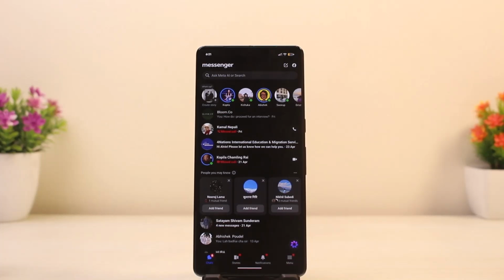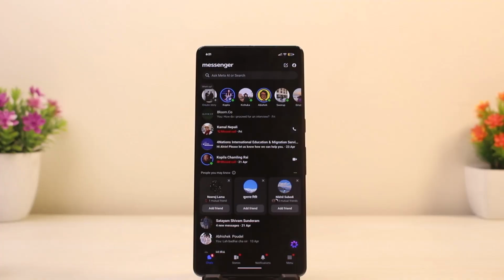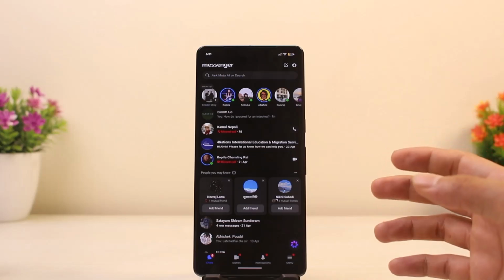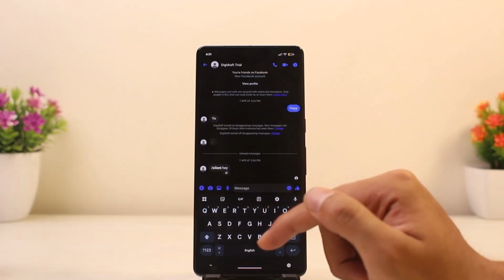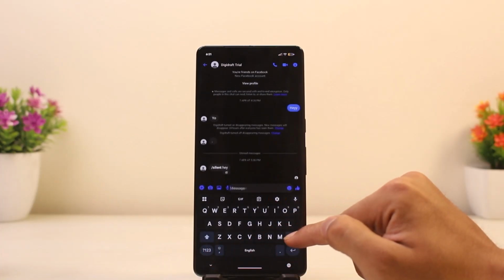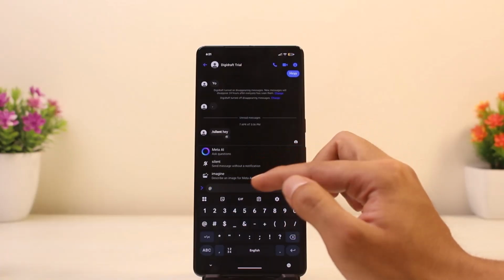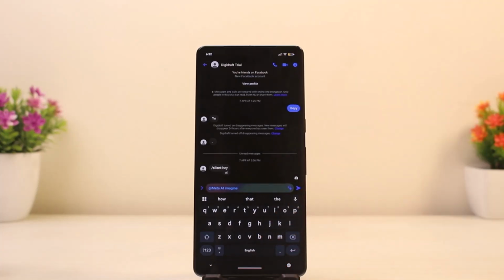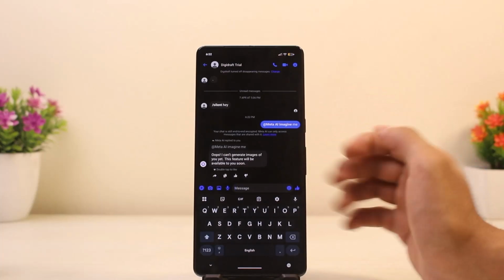How to Use Messenger AI Image Feature 2026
Hey there guys, welcome back to another video. In today’s video, I’ll be showing you how to use the Messenger AI image feature in 2026.

To use it, open the **Messenger app** and go into any chat. Then tap on the **message box** and type **@Meta AI** to activate the AI options. From the available choices, select **“Imagine”** to start generating images. Next, type a prompt like “imagine me…” or describe the image you want to create. Meta AI will then generate artwork or stylized images based on your text. In some regions, this feature may still be rolling out, so availability can vary.

And that’s it—this is how you use the Messenger AI image feature in 2026. I hope this video helps you out a lot.